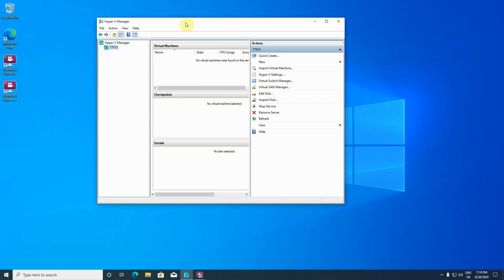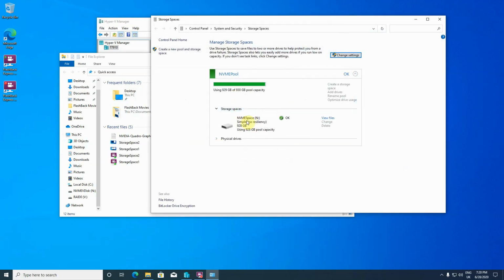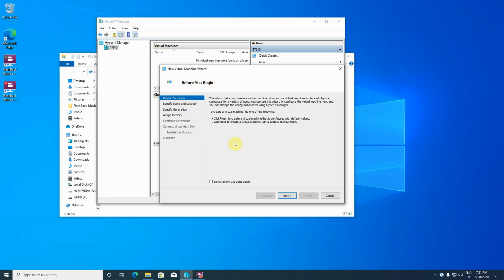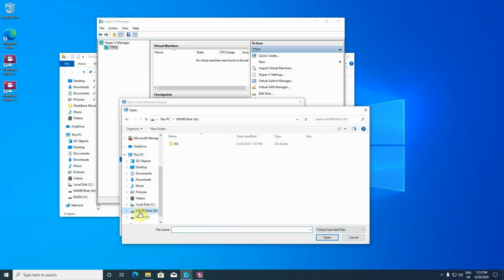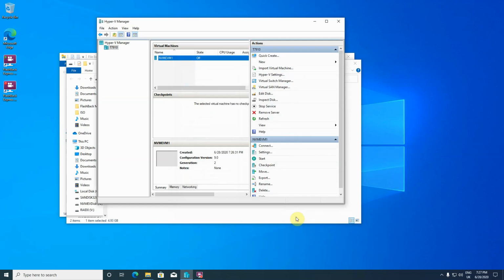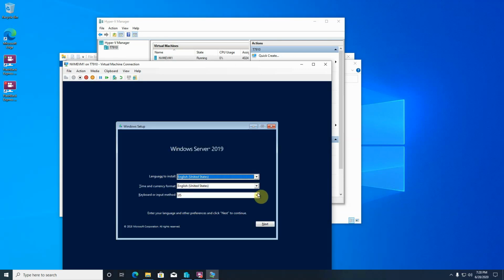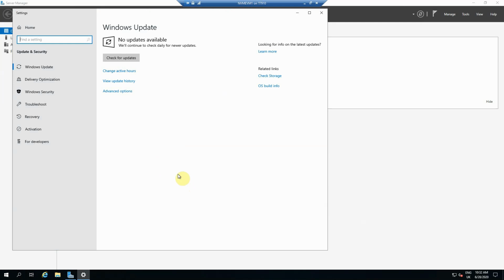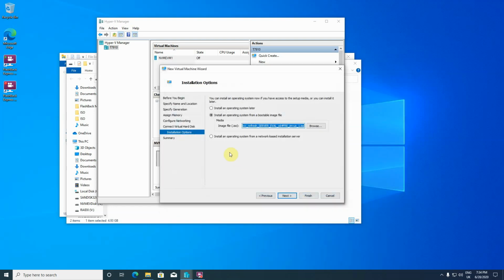Dual NVMe SSD Simple/RAID0 Storage Space vs SSD Windows Server 2019 Installation Speed Comparison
NVMEVM1 started at 5:37 and completed at 10:31 practically 5 minutes.
SSDVM2 started at 12:28 and completed at 18:59, which was 6.5 minutes, which is marginal, in my opinion. NVME disks, especially the Samsung EVO Plus SSDs are expected to be minimum twice as fast especially when arranged with RAID0 configuration.
The extra cost and hassle to use NVME drives at least with ASUS Hyper M.2 on my DELL T7910 wouldn't be worth the slight, if any, performance boost.
I'll keep these drives, since I wanted to have some hands on experience, and the extra costs are not that expensive vs regular SSDs. However, Definitely, I wouldn't buy any more NVMe SSDs, instead I'd buy additional SATA SSDs and RAID them with the RAID controller of my motherboard.